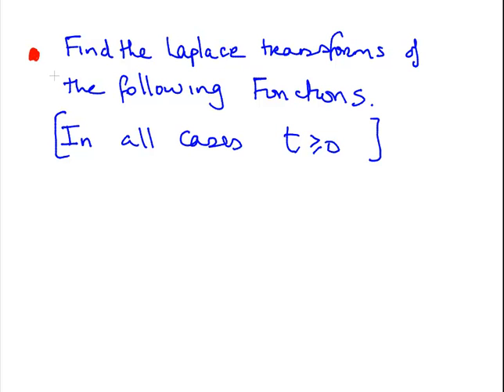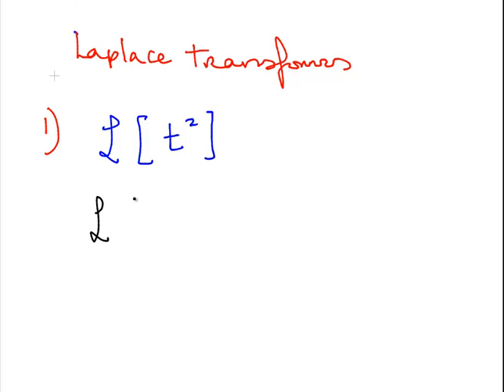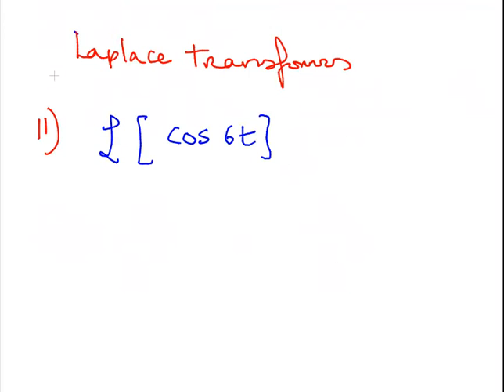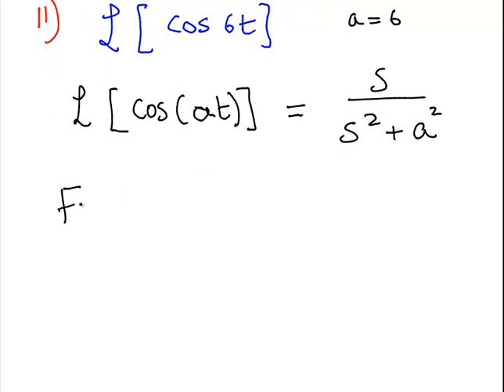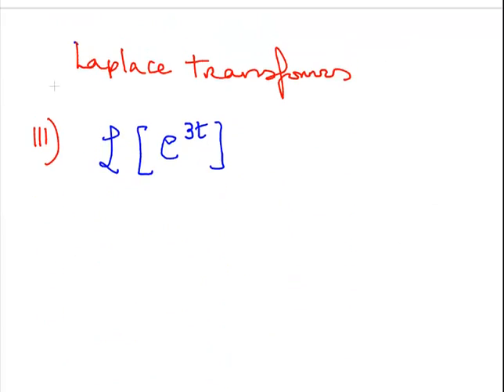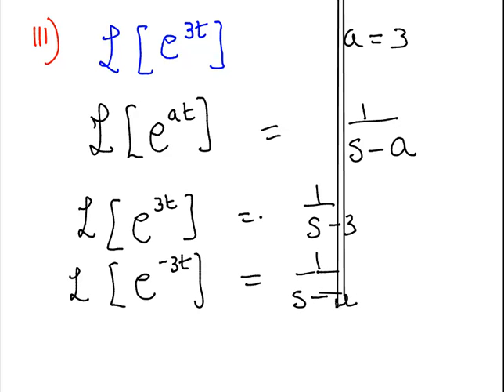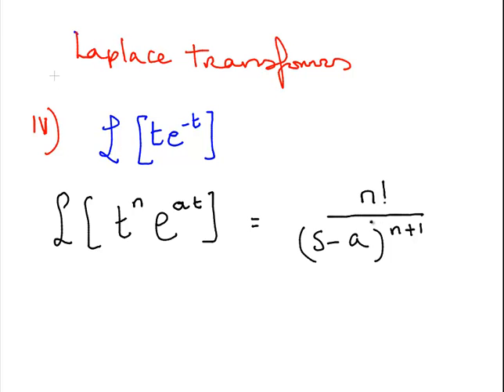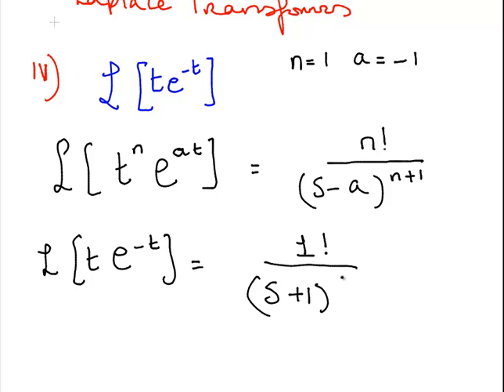Laplace Transform Table Exercises 1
MathsResource.com | Laplace Calculus